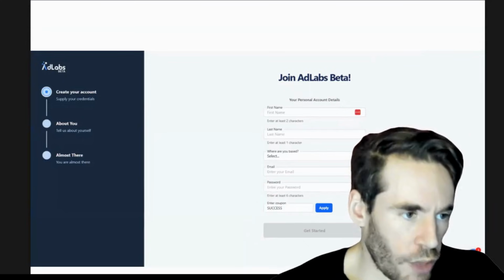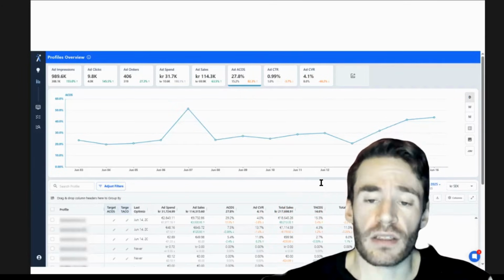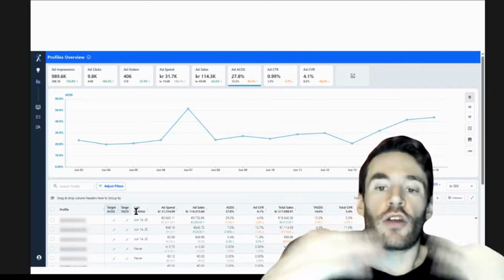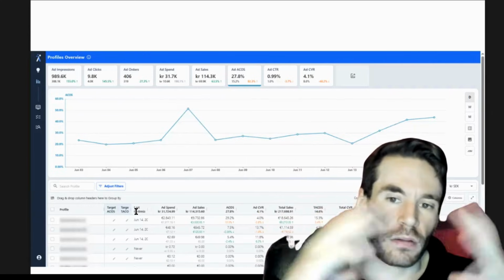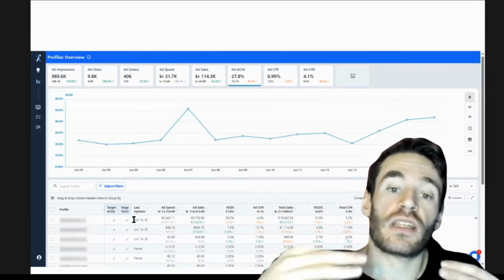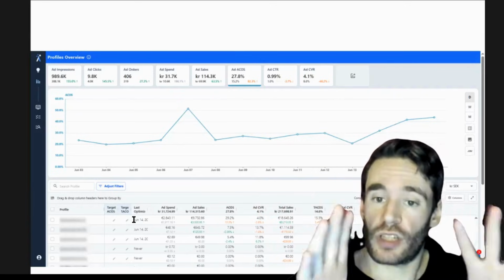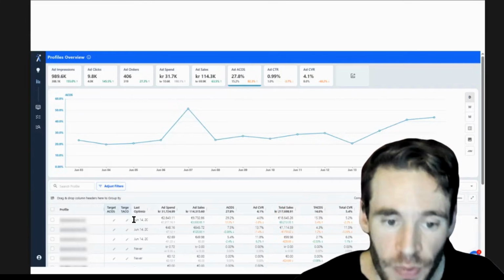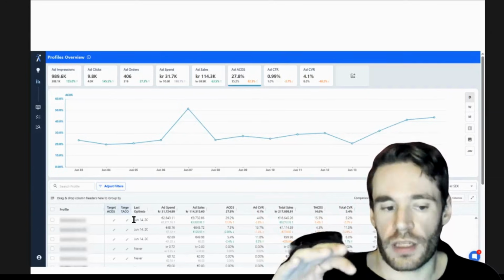adlabs masterclass: part 01: profiles (to make amazon ppc profitable in 24 hours) adlabs tutorial .